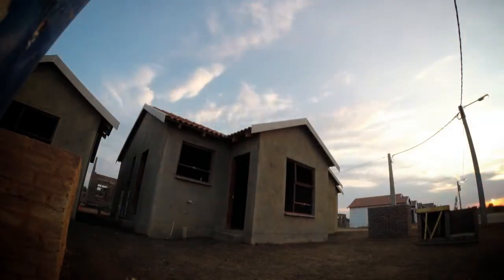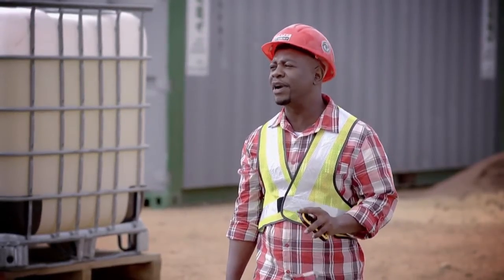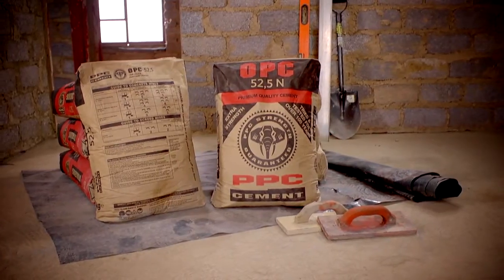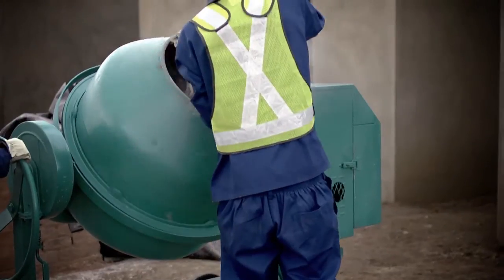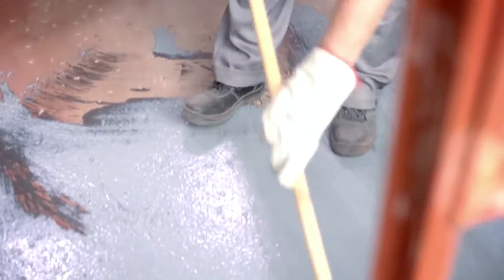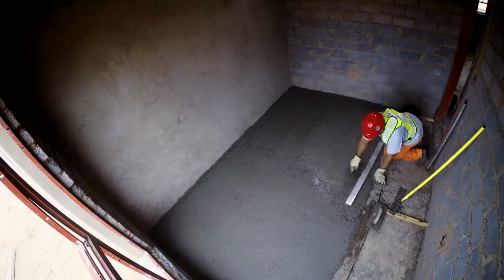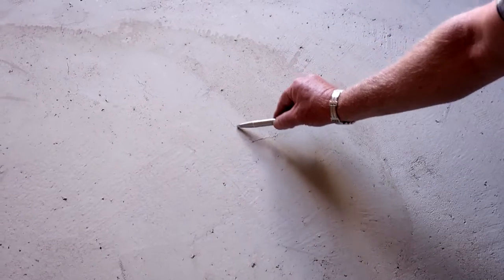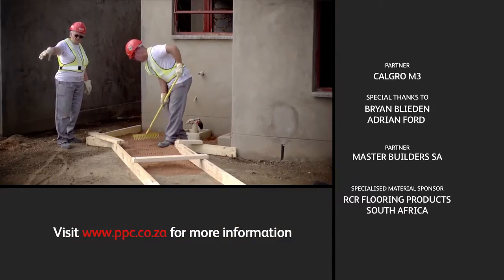PPC Cement's Building Better Homes Episode 4 Extended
In PPC Cement's Building Better Homes challenge four construction teams compete in a series of demanding building challenges. One team could be walking away with some life-changing prizes. Tune in every week for a new challenge in this PPC Cement construction competition and reality TV show.
In this episode of PPC's Building Better Homes challenge the teams face their second indoor challenge: screeding an interior floor. The competition is heating up, with teams Green and Blue looking to extend their lead. At the end of the construction competition, one team will drive away with a brand new bakkie, 1-ton of PPC Cement and R250 000 in cash.